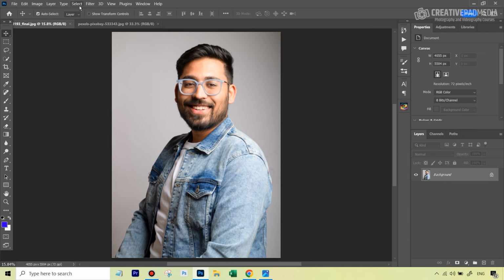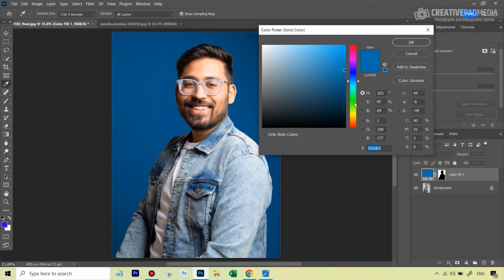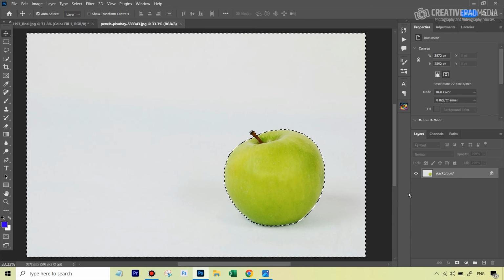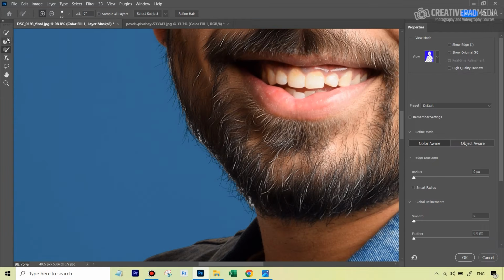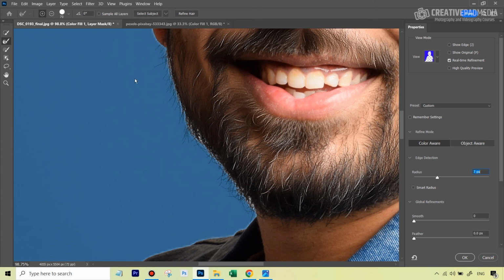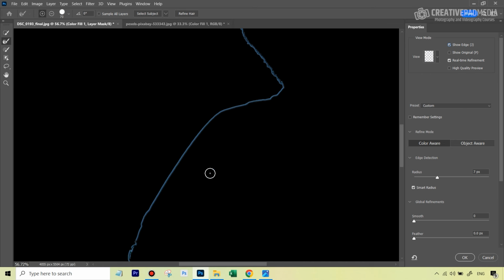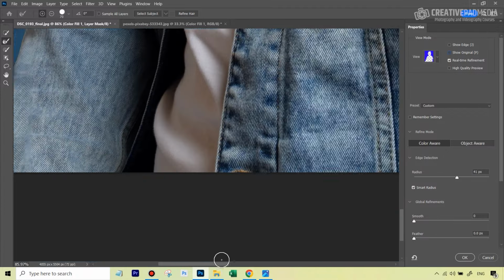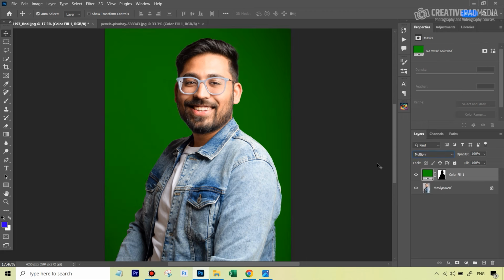How to Change Background Color in Photoshop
In this video we'll be looking at how to change the background color in Photoshop. As you will find out, this will depend on good you are at making selections. We will be looking at how to use the Select and Mask tool to fine-tune our selection.

Once you learn this skill, you can not only use it to change the background color, but also to make the background transparent (deleting it) or replace green screen with any background or make any background white.